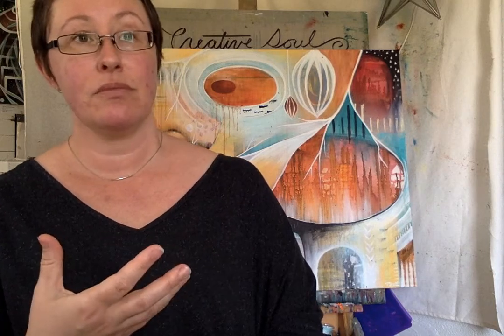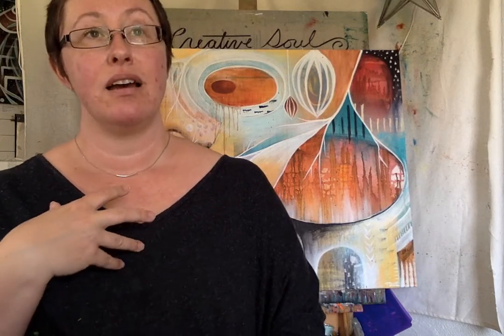What is Intuitive Painting?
A brief (only slightly rambling) explanation of the technique called intuitive painting, for any of you who may never have painted this way (ar even at all) before...